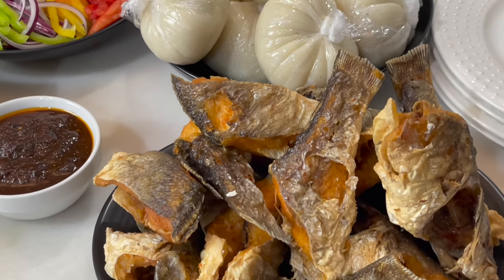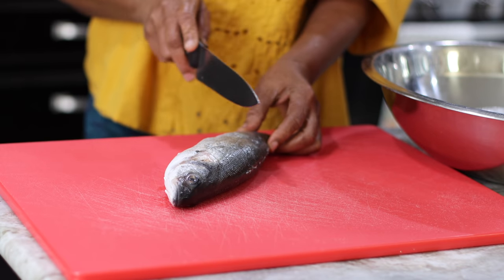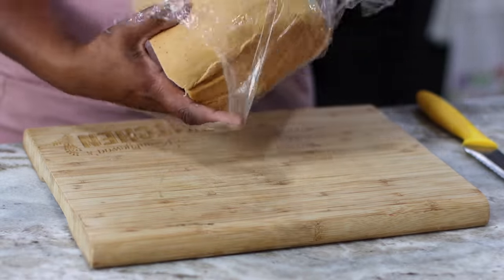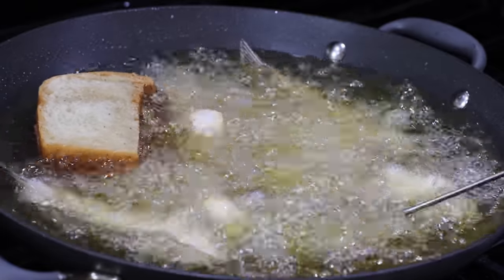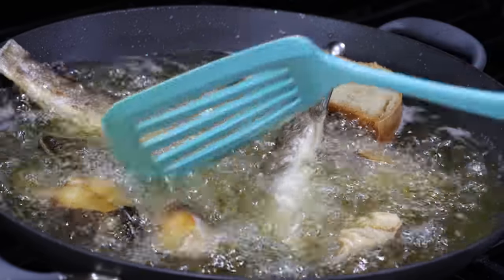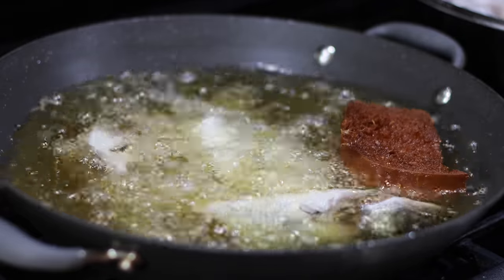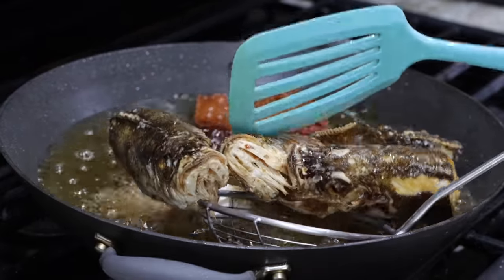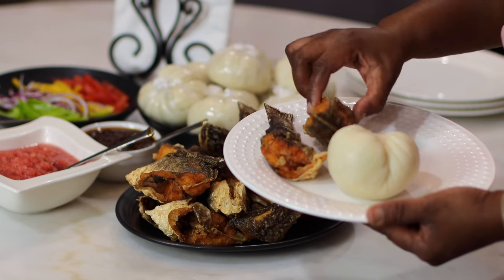Fried Sea Bass. Party Style Fried Fish Hack You'll Love.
You'll be amazed at how perfect your fish will turn out, using this simple method.